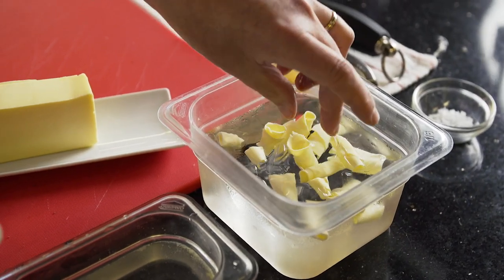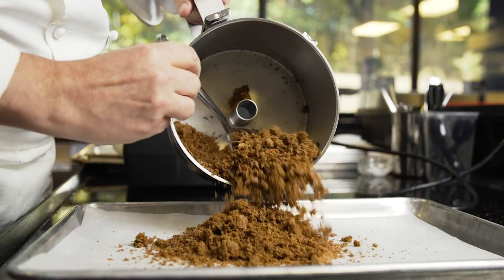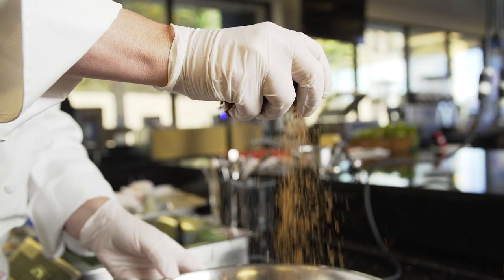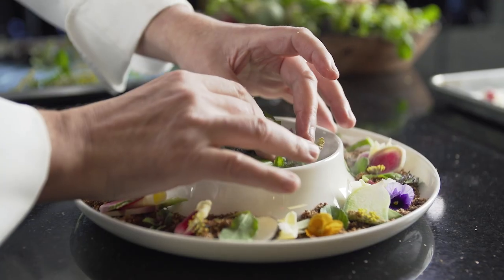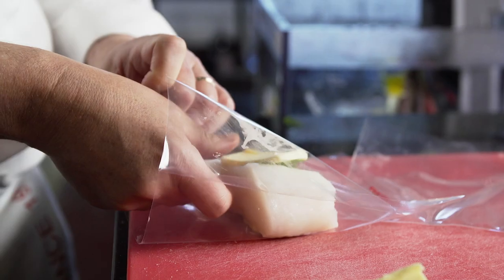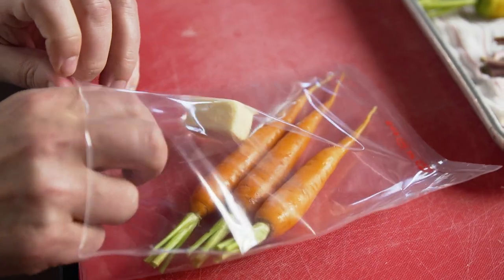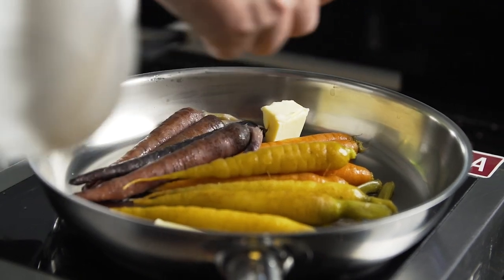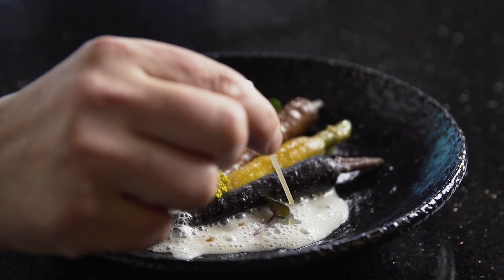Featured Ingredient: Butter of Europe in Classic French Dishes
Master Chef of France Gerard Bertholon honors his French heritage by using @ButterOfEurope to create two classic dishes with a modern take.

Radis Buerre with Salt and French Butter // Butter Poached Sea Bass with Mircrogreens and Cyroconcentration Carrots

by: Chef Gerard Bertholon @gbertholon of @crea1971